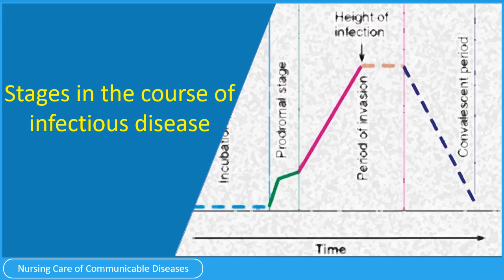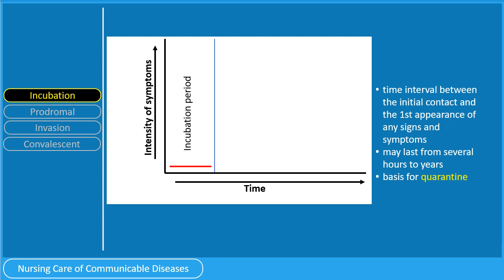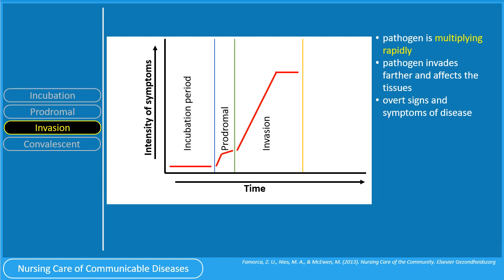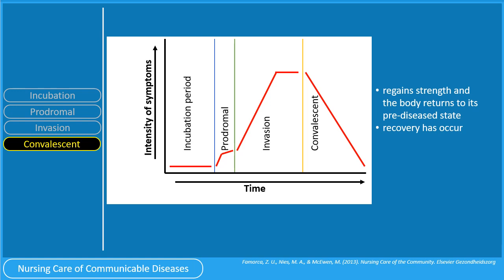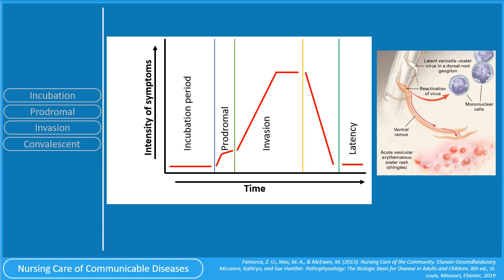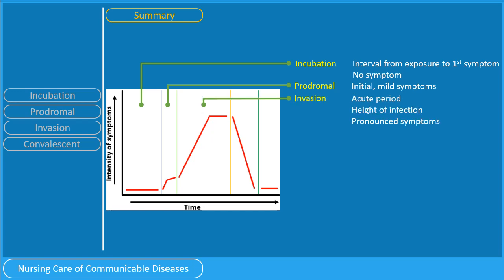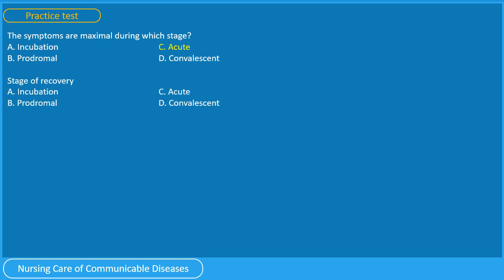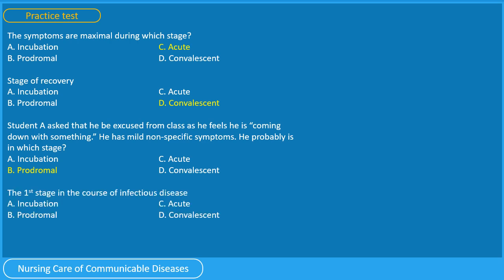Stages in the course of infectious disease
1. Incubation
2. Prodromal
3. Acute
4. Decline
5. Convalescent